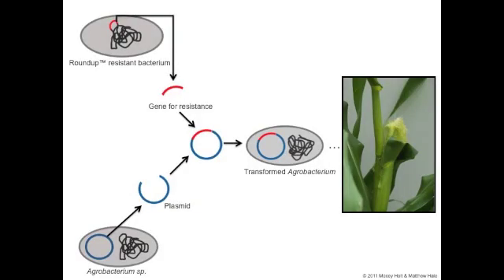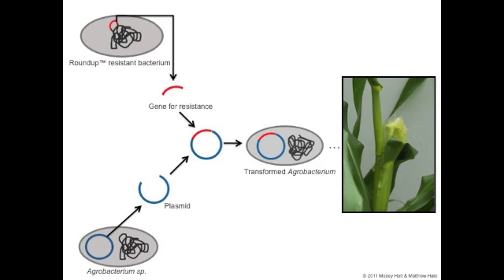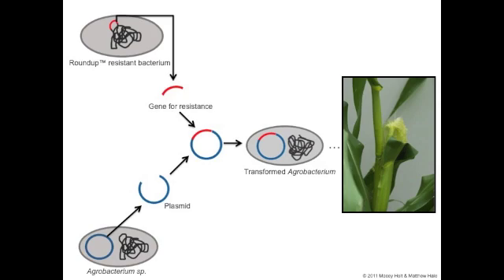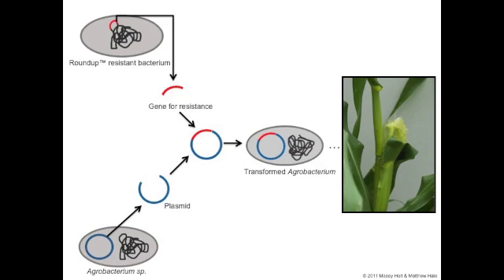Genetically Modified Corn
Our sixth episode discusses a common genetically modified food item, corn.  While going into detail about the specifics of the modification process and recombinant DNA, we discuss the basics behind Monsanto's Roundup-Ready corn.